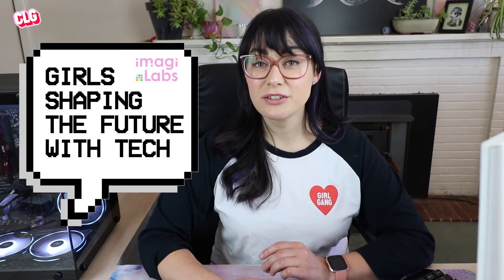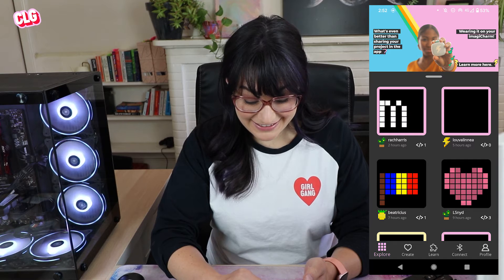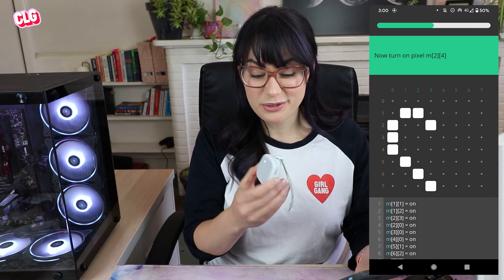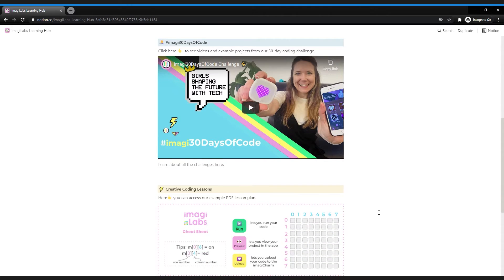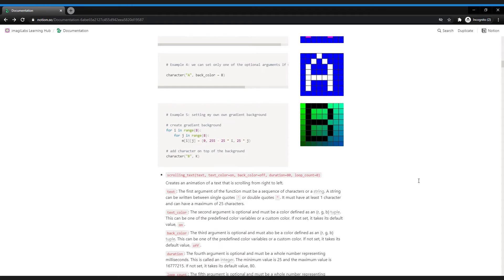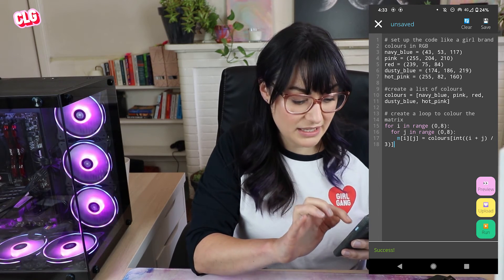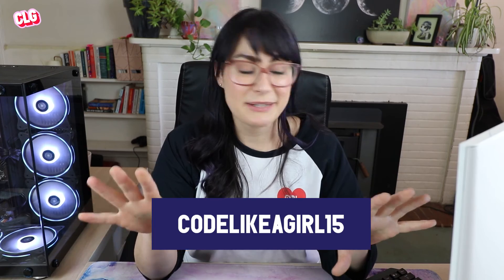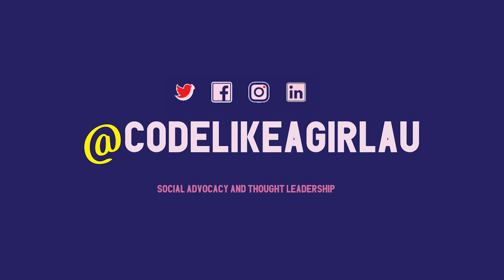Python Coding for Kids and Teens with the ImagiCharm // Product Unboxing and Walk-Through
How can we encourage kids, teenagers, girls and young women into coding in a safe and fun way? Educational play gives kids the opportunity to learn in a way that doesn't really feel like learning, and the ImagiLabs ImagiCharm is the perfect answer to this question. Learn how to program using the Python coding language, which is a languages used by developers and tech companies all over the world, and is becoming the language of choice for big data and machine learning.